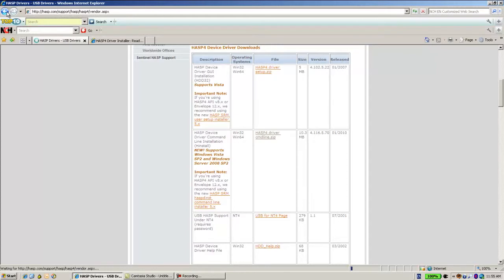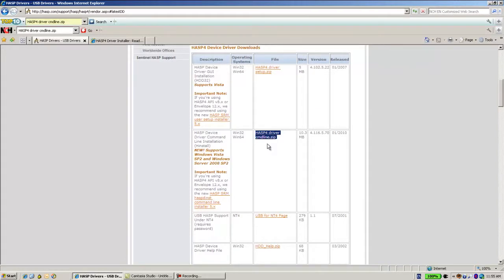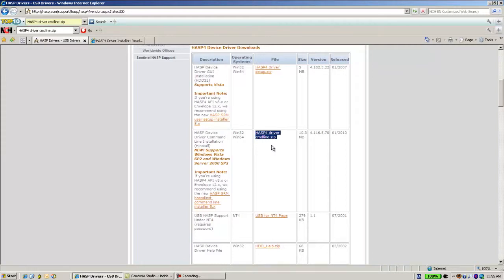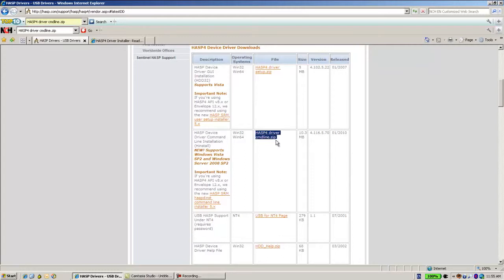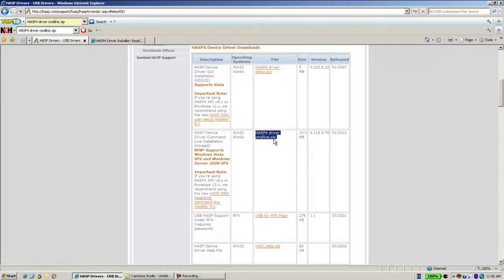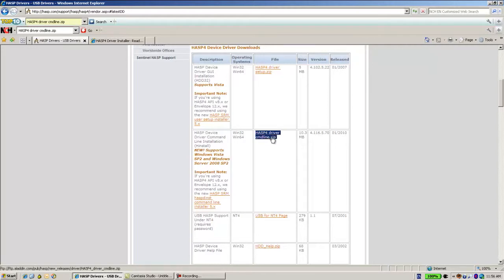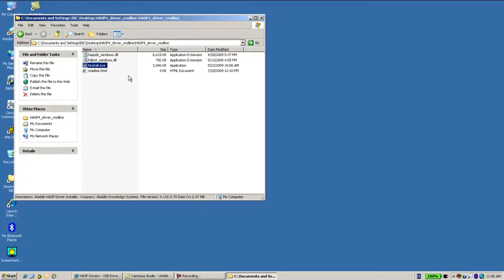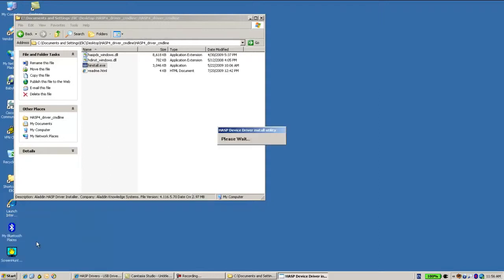Sentinel Support- How to uninstall an old HASP4 driver